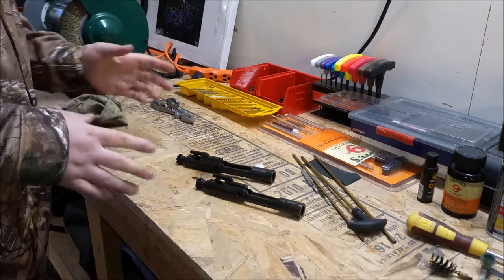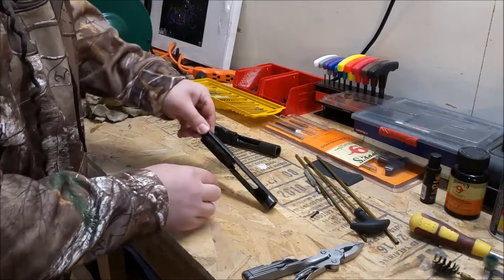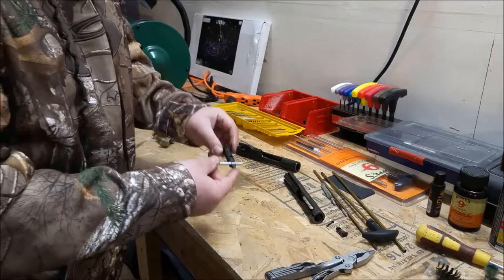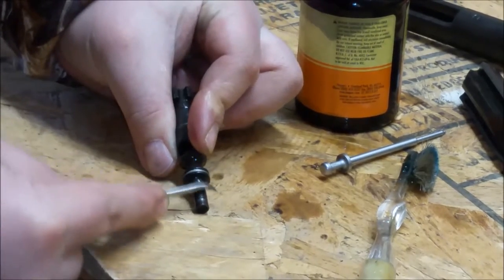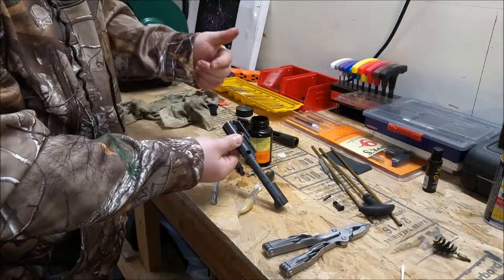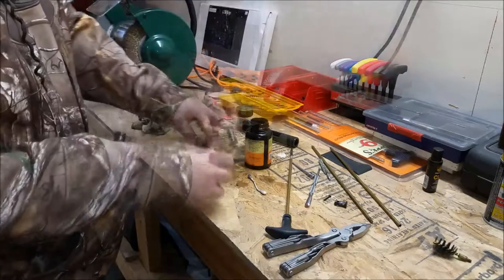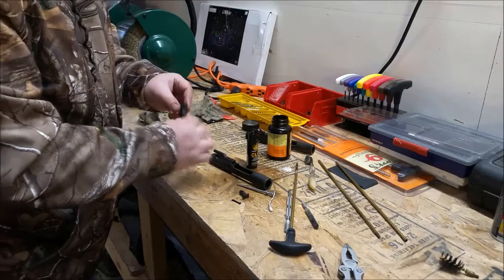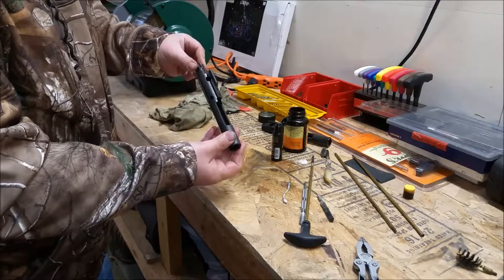AR-15 Bolt Cleaning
This video shows the breakdown of an AR-15 bolt/carrier for cleaning.  I have had a few requests about the bolt gas rings.  I also show the easy test so you can check if your gas rings are worn.